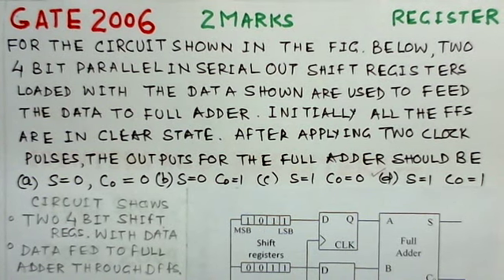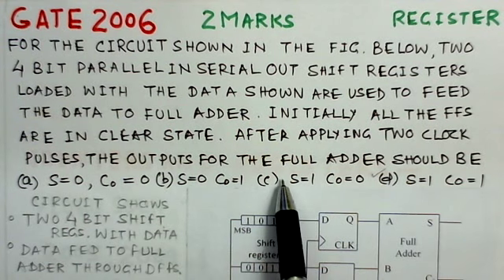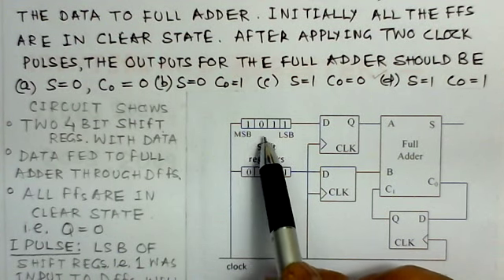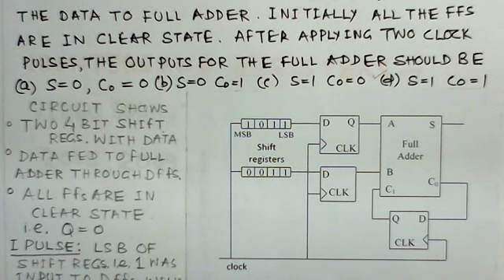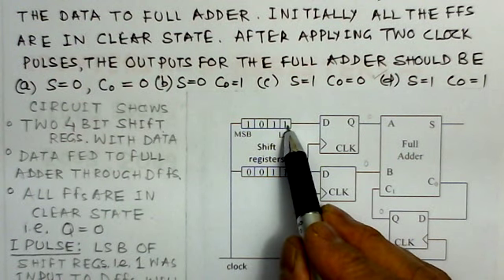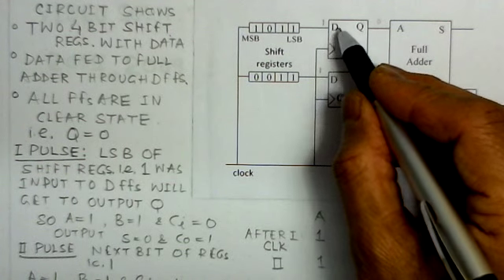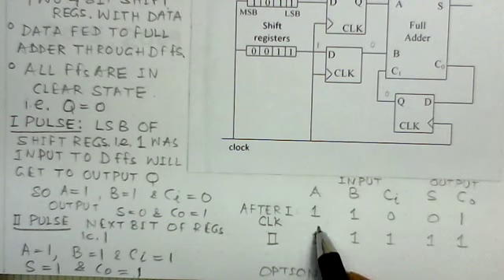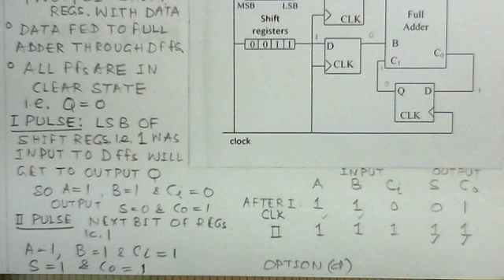Digital Circuits-Video Solution to GATE ECE 2006 Problem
Digital Circuits-Video Solution to GATE ECE 2006 Problem Sequential Circuits